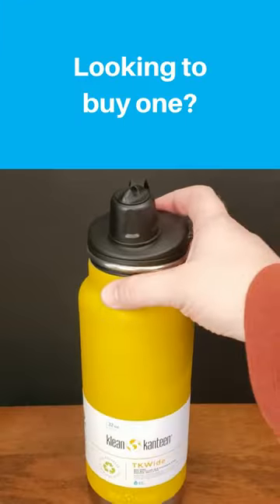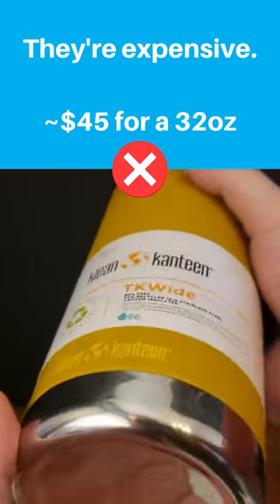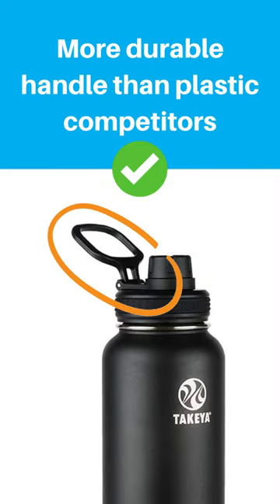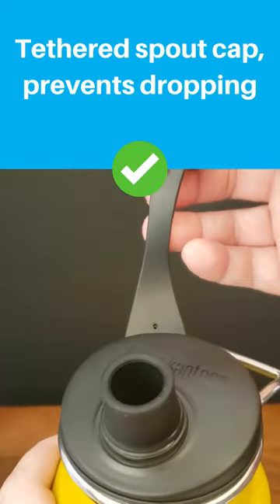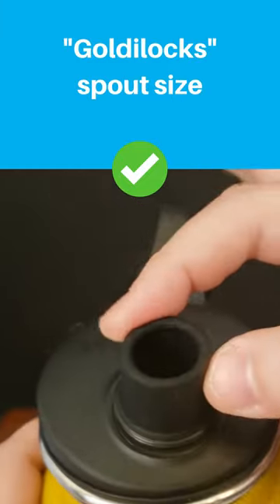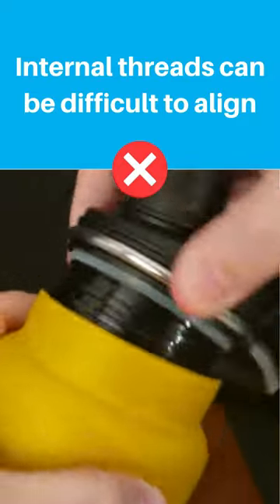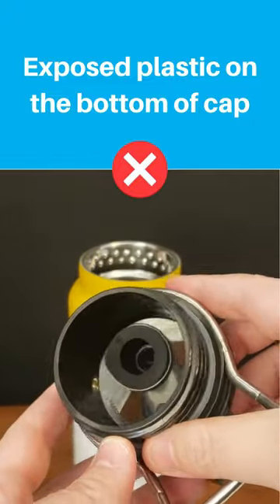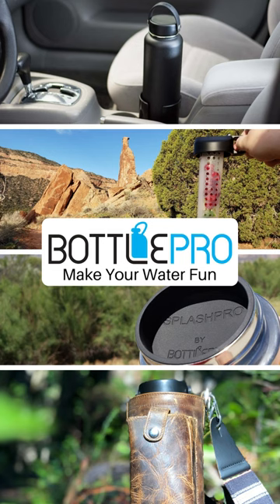Klean Kanteen's TK Wide Bottle 32oz Chug Cap - Is It Good?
Klean Kanteen was a little late to the insulation game, but they released their TKWide bottle in late 2020 to change that.  Was the TKWide bottle worth the wait?  We purchased a 32-ounce TKWide with a chug cap to find out.  We’ll let you know our thoughts and what you can expect if you buy one yourself.

Products Referenced:
TKWide 32oz (w/ Chug Cap) – Marigold
BottlePro’s Amazon Store